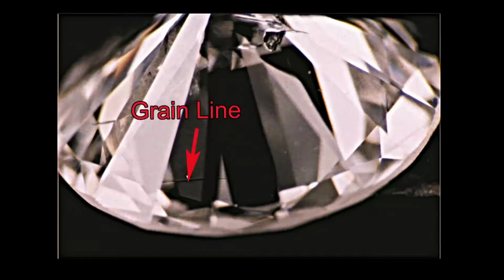7. Imperfections Part B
Gem Training International provides Diamond and Gemstone Courses Online, or by correspondence. Learner manuals, video’s, and assessment tests are accessible through login or printed material provided. Courses are all CPD Accredited! Alan Lowe has trained persons from many of the diamond producing countries in Africa as well as students from China, India, USA, England, and Europe. He has also done training in Mauritius under the auspices of the Mauritian Government for their Jewellery School.